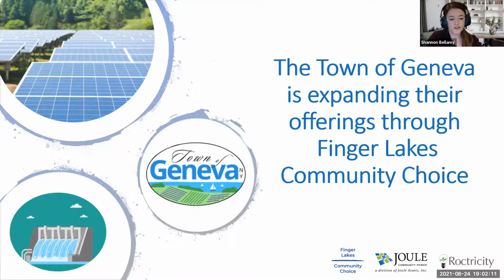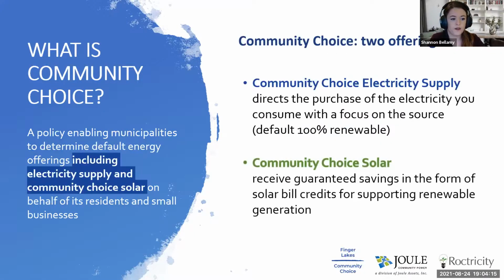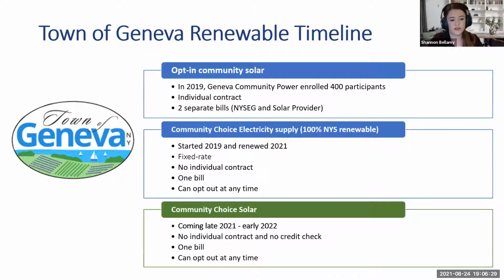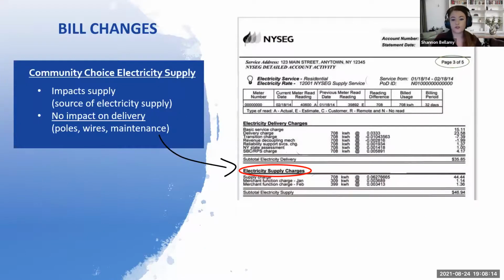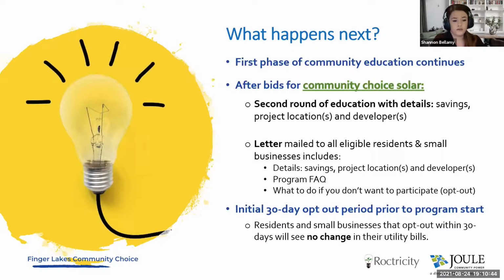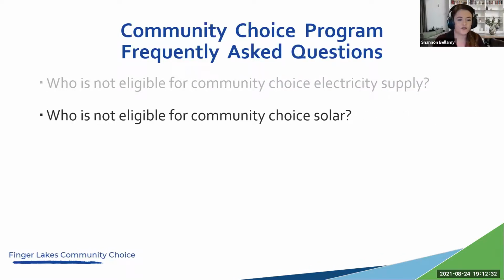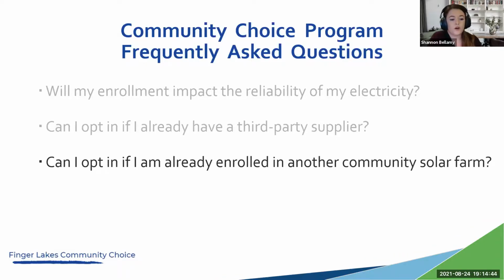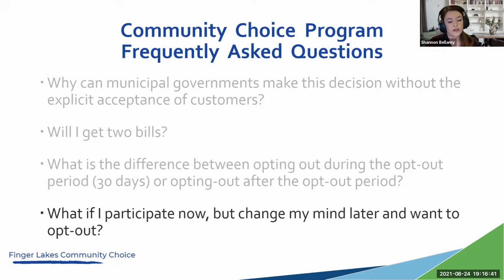Aug 24, 2021 Town of Geneva CCA Renewal with Opt-out CDG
In this presentation we review the terms of the CCA program renewal including the pricing and benefits of Community Choice Supply and the details of Community Choice Solar. This presentation also addresses the shift in the Community Choice Solar program from opt-in to opt-out.